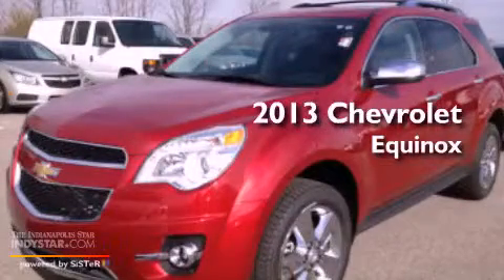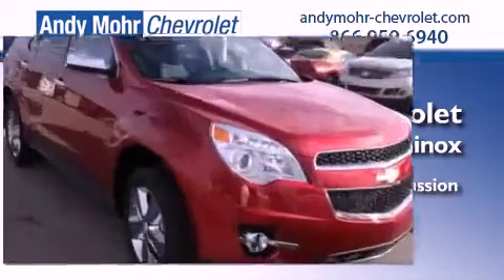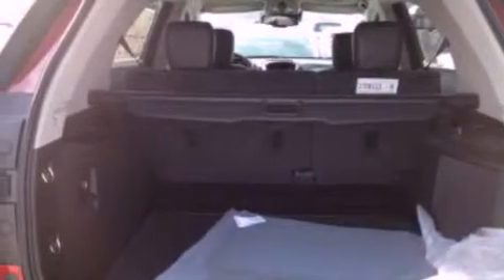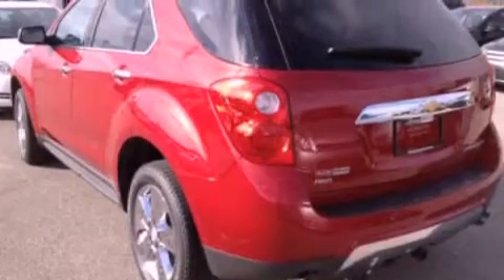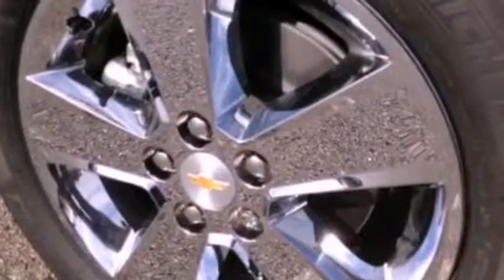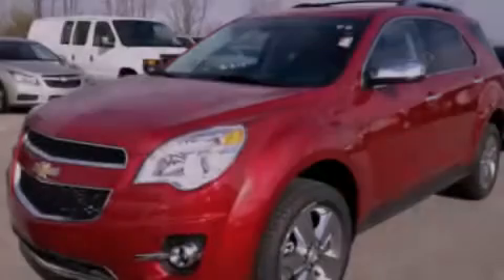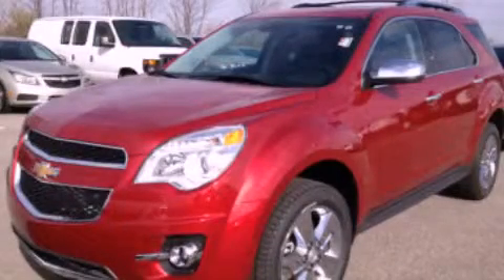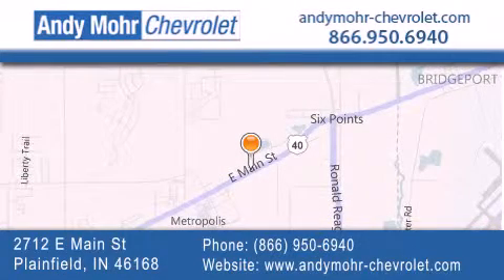2013 Chevrolet Equinox Indianapolis IN 46168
Year : 2013
 Make : Chevrolet
 Model : Equinox
 Engine : 3.6L V6 24V GDI DOHC Flexible Fuel
 Trans . : 6-Speed Automatic
 Exterior : Crystal Red Tintcoat

 Interior : Jet Black
 Stock : T30389

 2712 E. Main Street